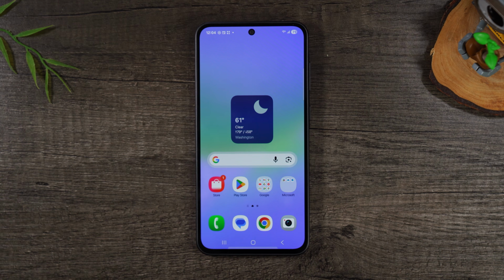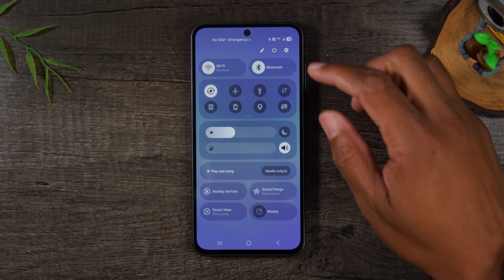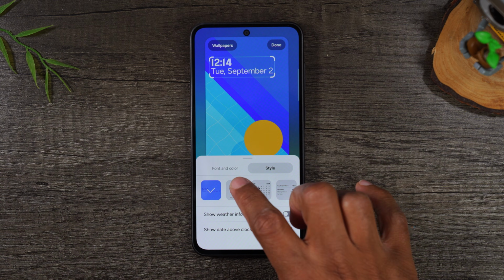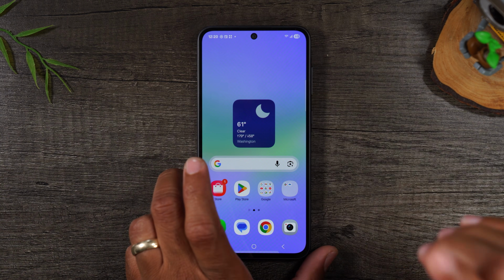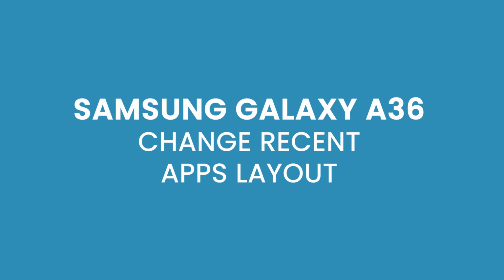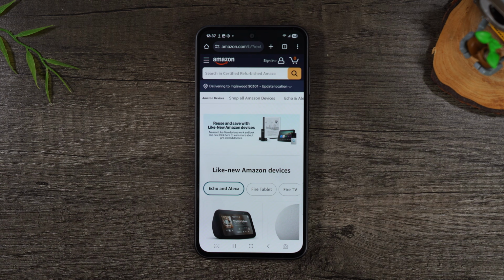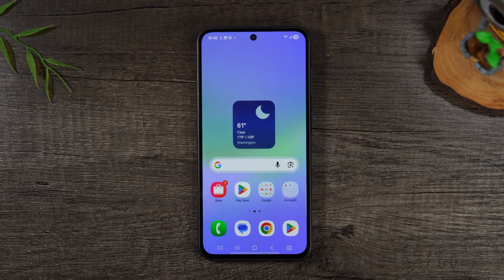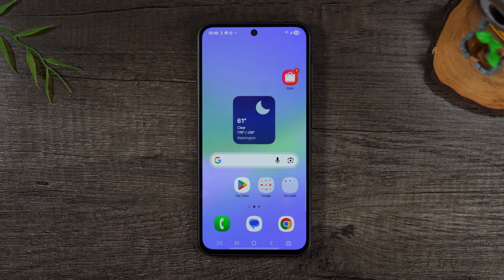Samsung Galaxy A36 Tips and Tricks Hidden Features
Samsung Galaxy a36 5g - Learn lots of helpful tips and tricks plus hidden features like how to multitask (run two apps at once), how to send large videos files, how to customize your phone, and much more in this video.

Video Chapters:
00:00 - How to Use 2 Apps at Once (Multitasking Tips)
03:10 - How to Keep the Screen on Longer
04:02 - Change Swipe Down Menu (Merge Notification Panel & Quick Settings)
05:29 - Samsung Galaxy Watch 8 (Goes Great with the A36)
06:39 - Enable Always on Display to Stay on
08:24 - How to Customize the Lockscreen (Shortcuts, Wallpaper, & Clock Style)
12:20 - How to Hide Apps
13:55 - App Edge (Favorite App Menu)
15:33 - Hidden Feature Enabled with Good Lock App
20:02 - Must Have Portable Power Bank from Anker
21:48 - How to Send Large Files
25:41 - Quickly Launch the Camera with this Shortcut
26:51 - Remap Double Tap Gesture to Launch Any App
28:37 - How to Launch Gemini AI Assistant
32:36 - How to Lock Apps on Home Screen

[Description Tags]
a36 tips and tricks
samsung a36 hidden features
galaxy a36 tips and tricks
galaxy a36 hidden features
a36 samsung